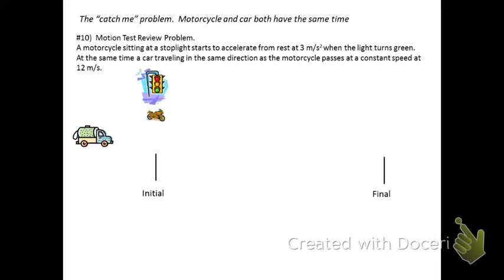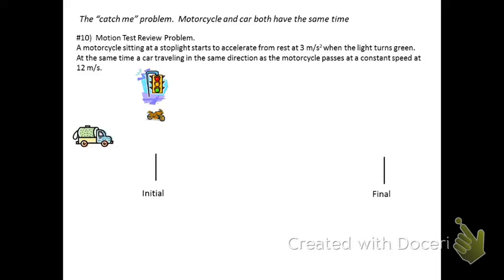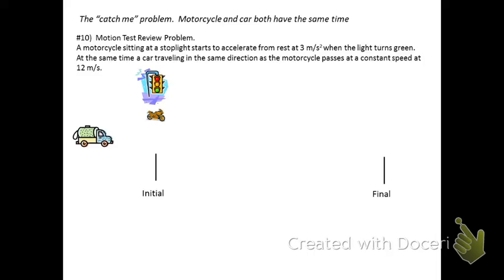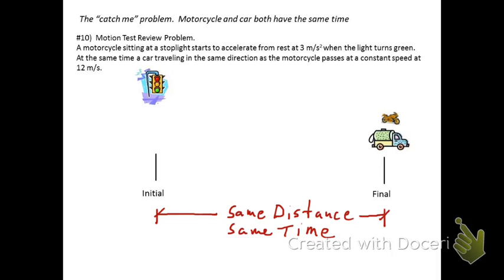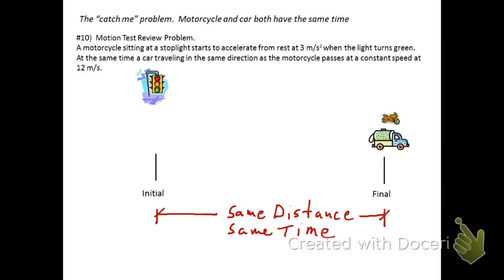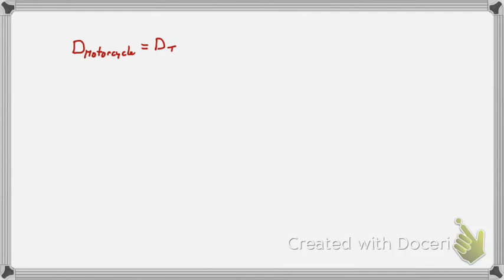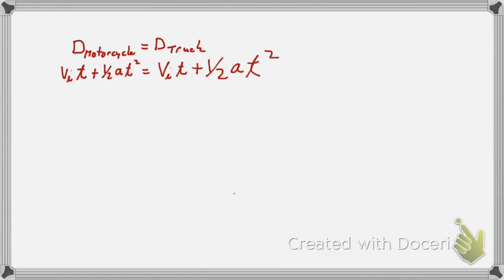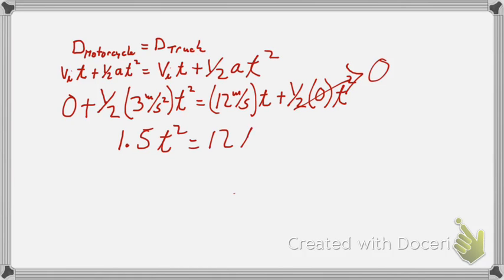#10) Motion Test Review